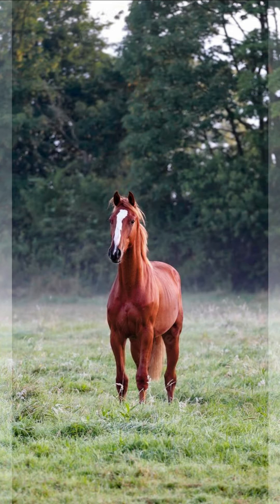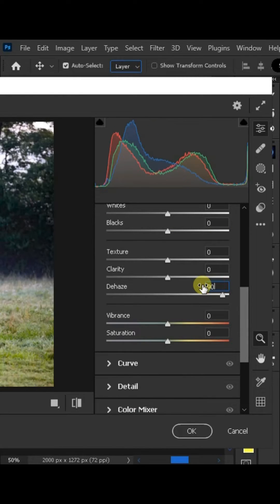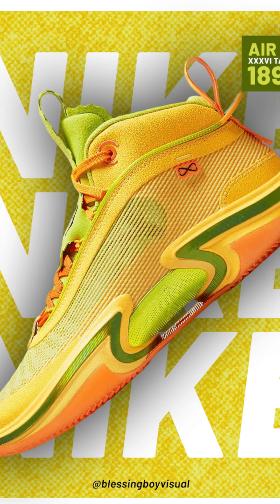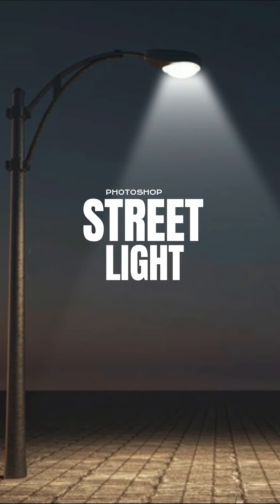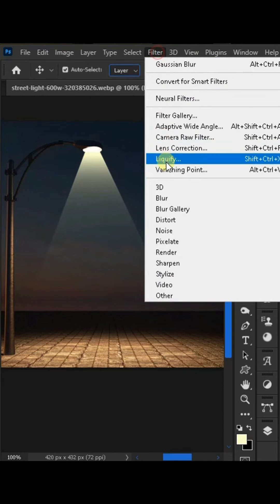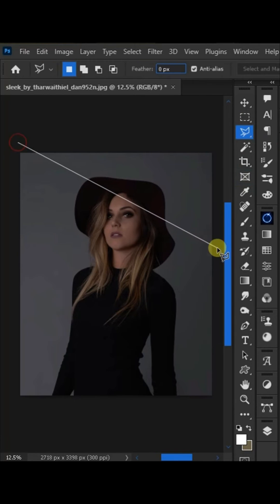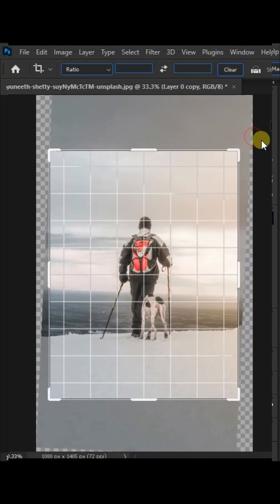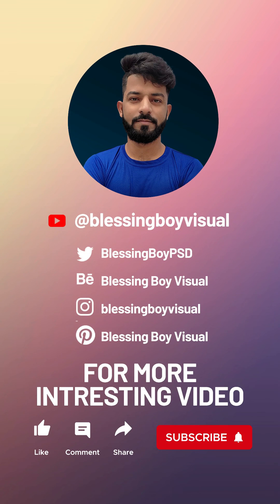Get These Top 5 Photoshop Tips And Tricks From Blessing Boy Visual!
In This Advanced 5 Photoshop Tips and Tricks Photoshop Tutorial, learn 5 Amazing Tips and Tricks of Photoshop CC 2023 with Photo Effects. All these photoshop tips and tricks techniques are easy to follow and more effective for your photos in photoshop cc 2023.

My Laptop Specification -
Name  - Dell 3558 i3 5th Gen.
Graphics Coprocessor - ‎Intel HD Graphics 5500
Graphics Card Description - Intel HD Graphics
RAM Size - ‎4 GB (I have upgraded to 8GB)
Hard Drive Size - 1TB (Have installed 250 GB additional SSD)
Mouse - Dell MS 116 USB Optical Mouse (Black)